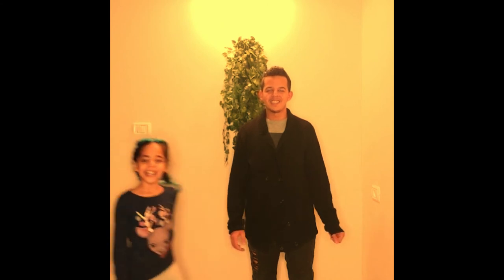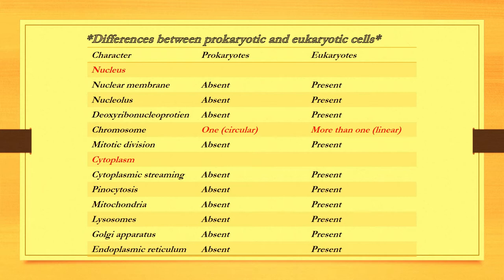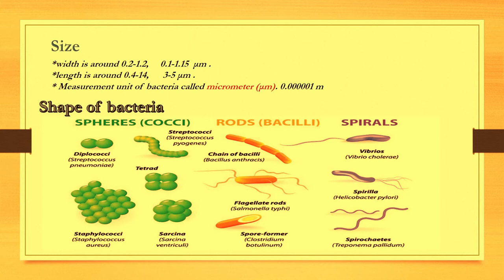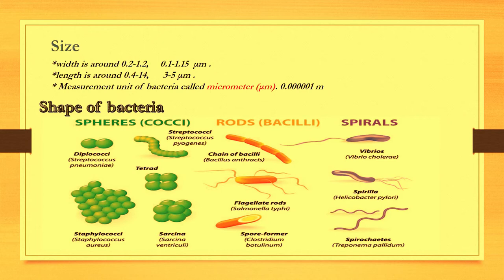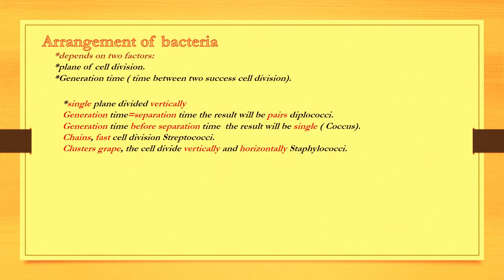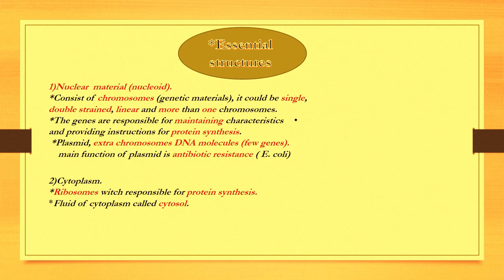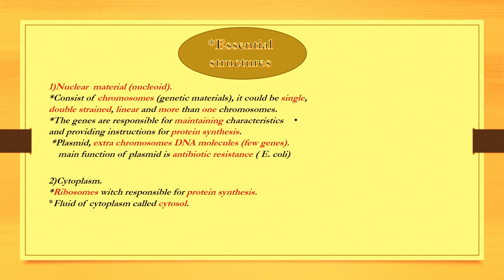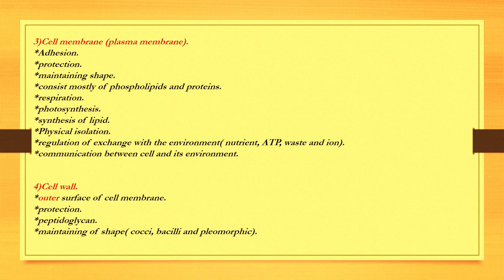(Chapter 2 ( part one of bacterial morphology and structure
Second topic in microbiology cours, witch is an bacterial morphology and structure
diffrence between prokaryotic and eukaryotic cells, and classification of bacteria